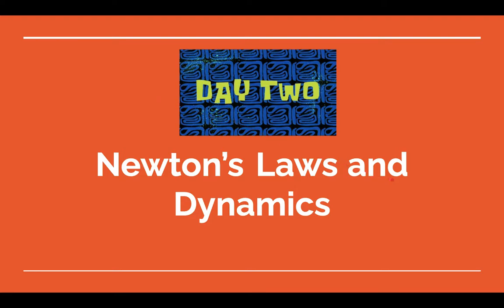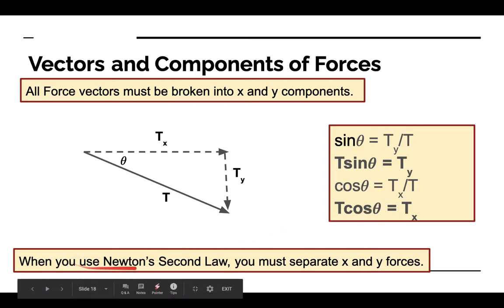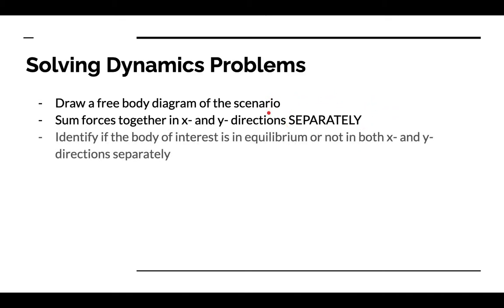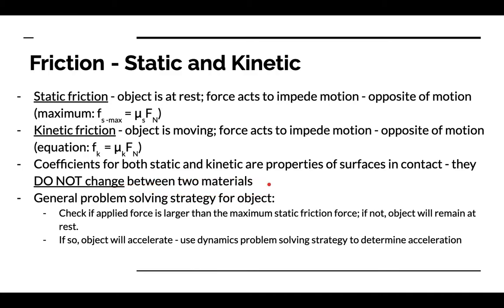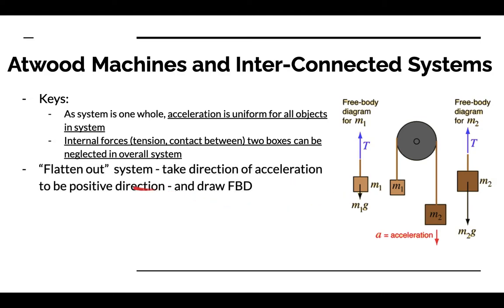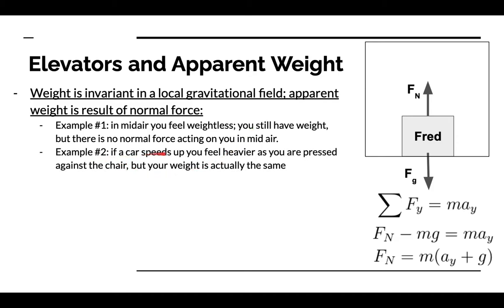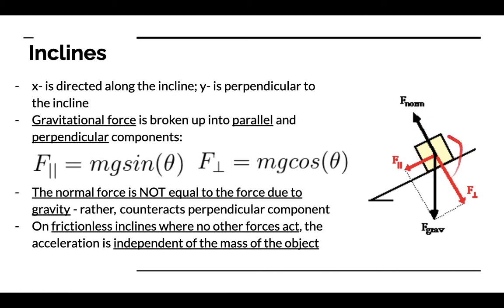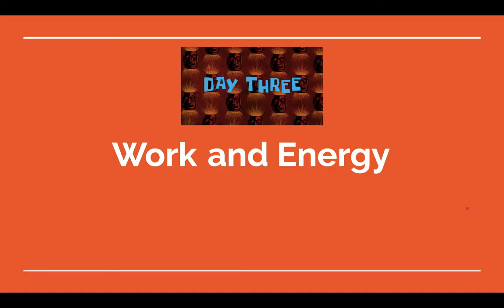AP Physics 1 Unit 2 Review Video